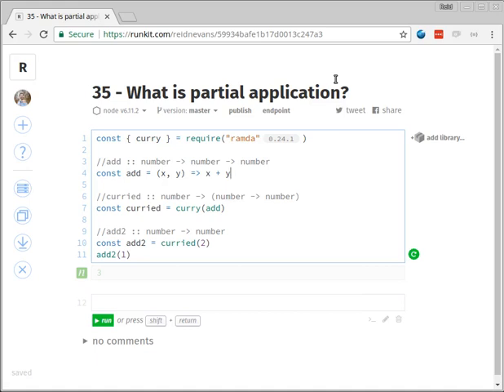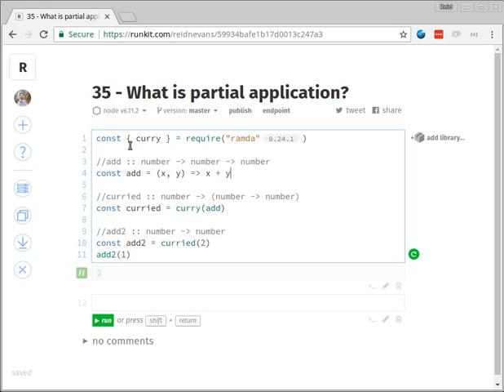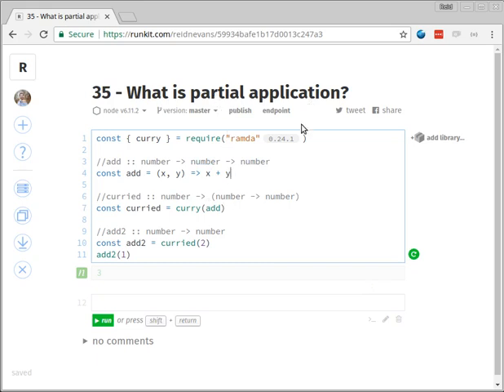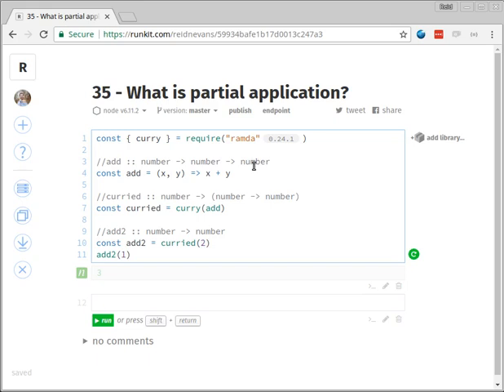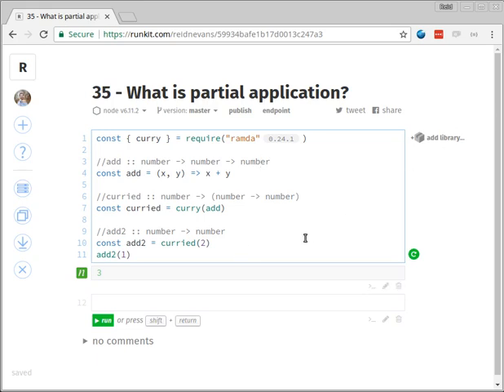35 - What is Partial Application